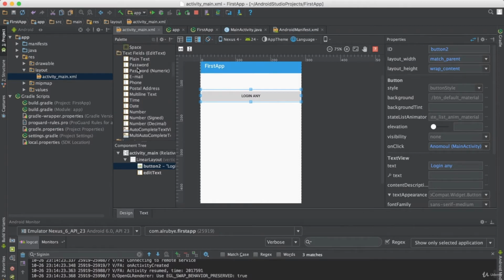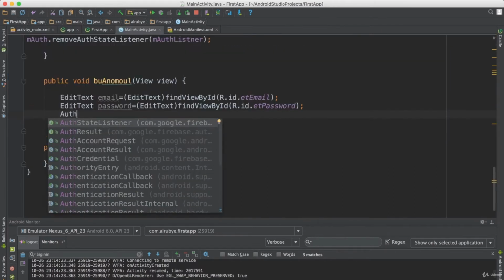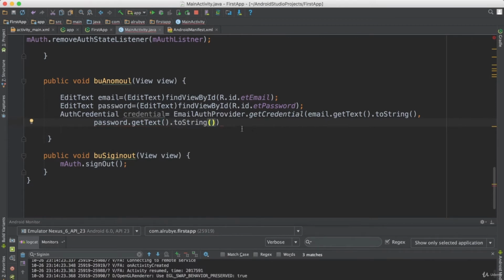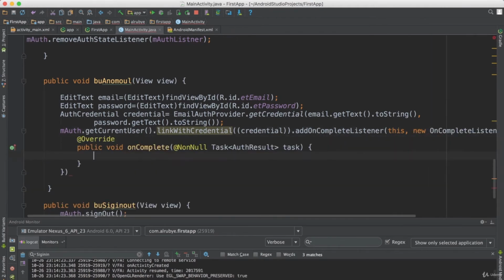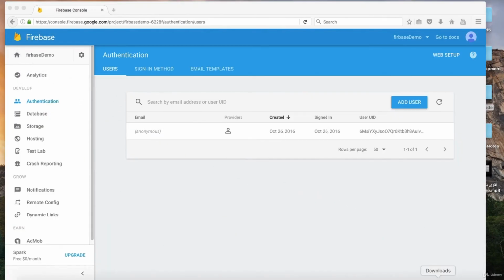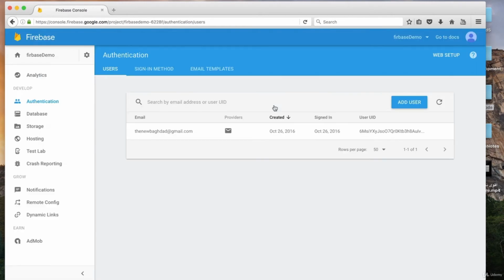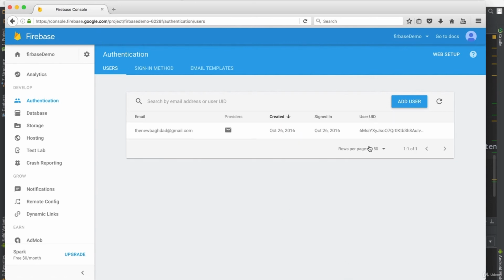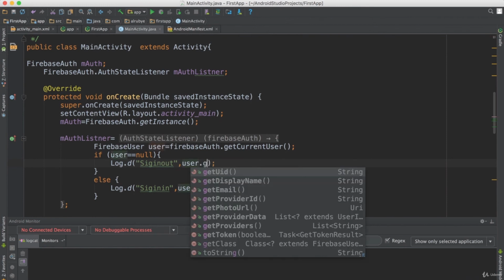Solve Authentication with Email:Password | Part 104 | The Complete Android App Development